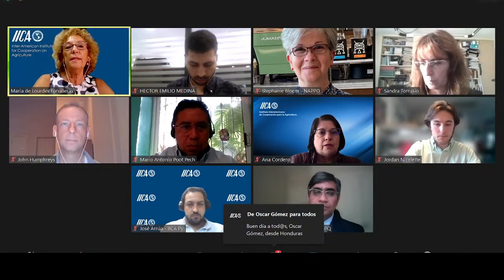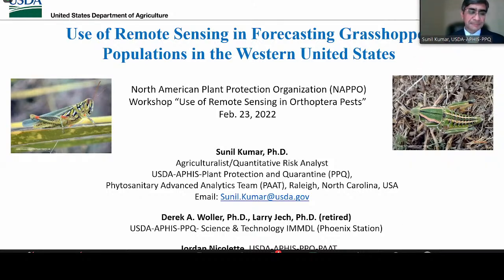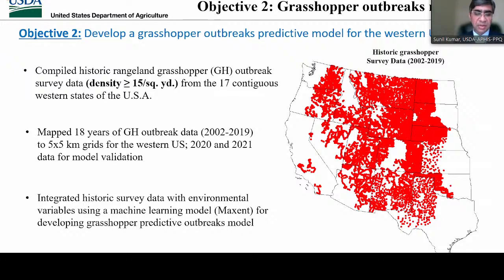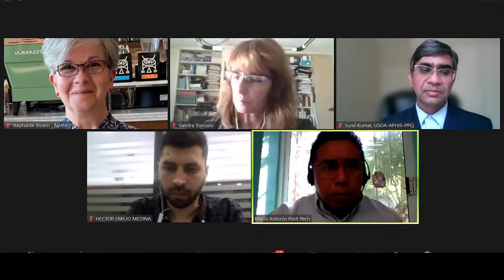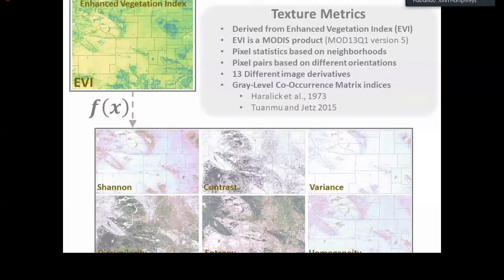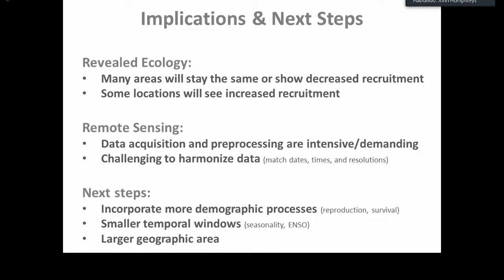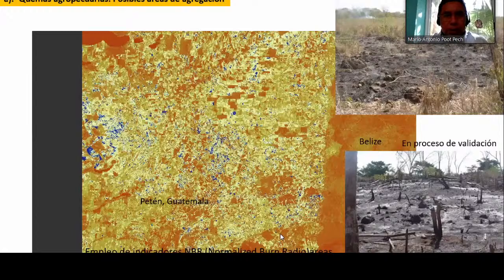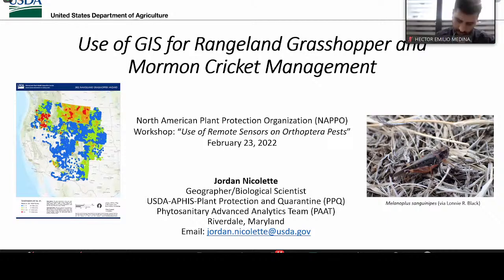Workshop: Use of Remote Sensors in Orthoptera Pests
The workshop objectives are to increase awareness of the application of remote sensing in the detection and management of orthopteran pests and discuss its potential application in other regions. It also seeks to share experiences in the application of remote sensing.